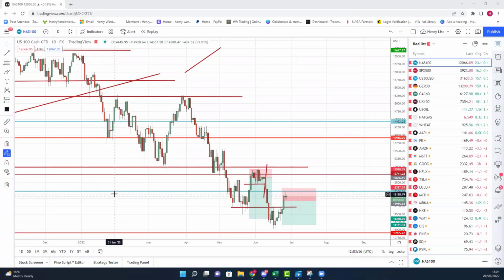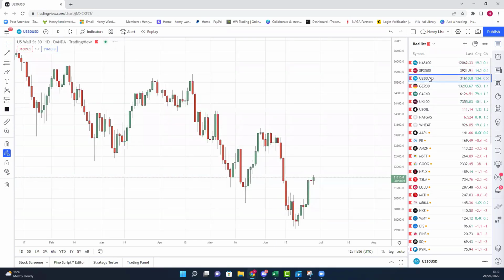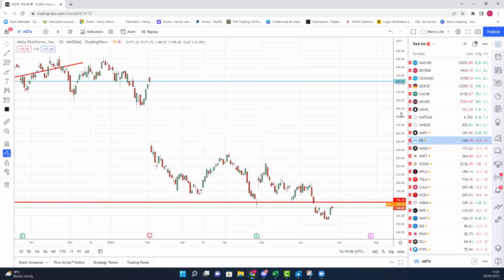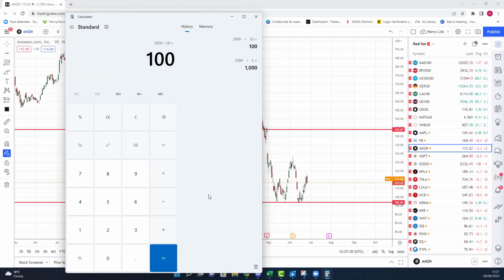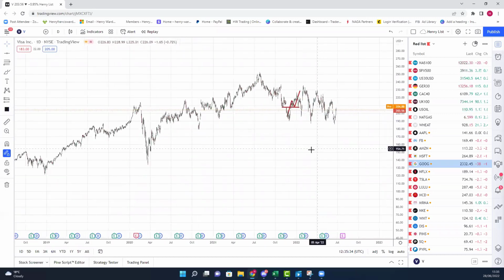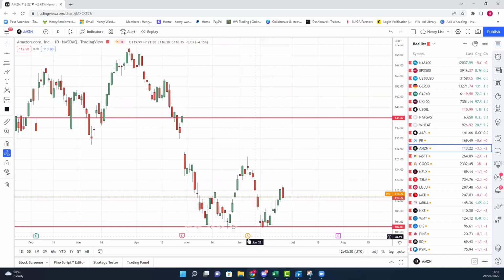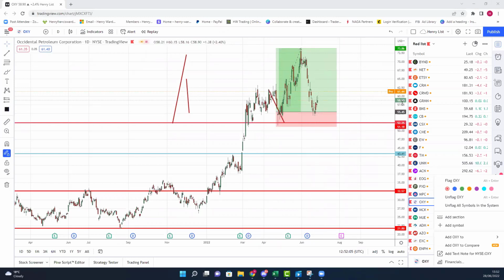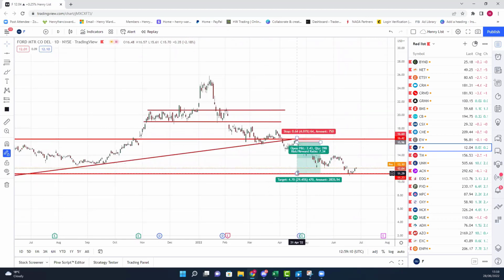Tuesday Market Watch, Nasdaq, Apple and Google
We discussed a short trade we took on the Nasdaq. I take about stock splitting and how this will affect Google upcoming stock split.